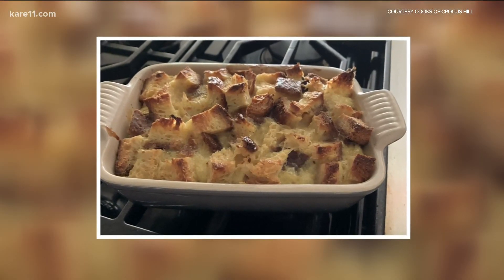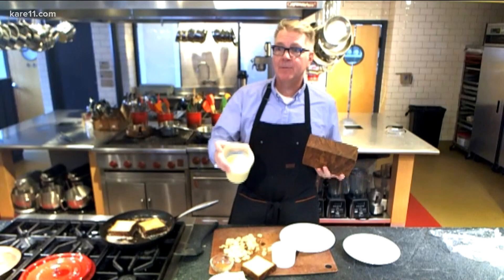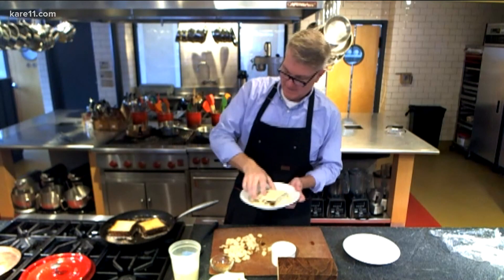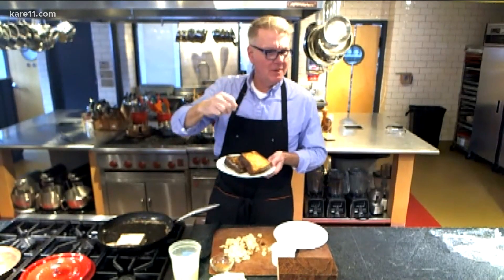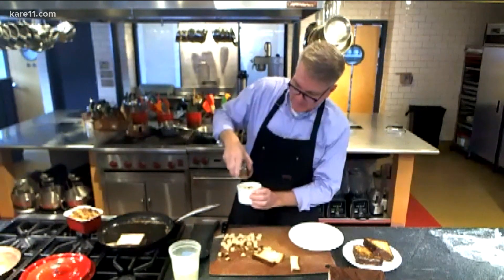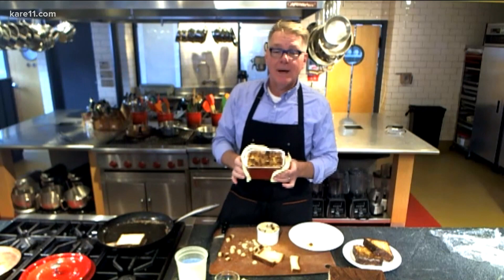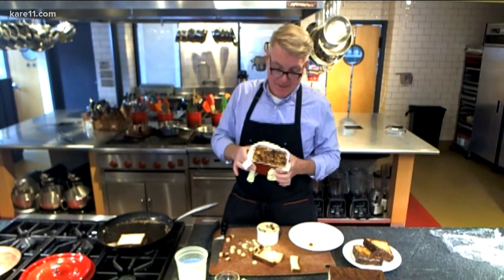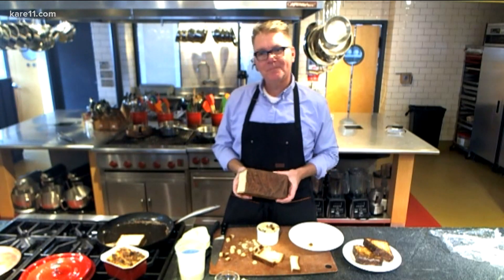How to make Creme Brulee Bread Pudding from Bellecour Bakery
You can make a delicious Creme Brulee with a Bellecour Bakery croissant loaf.